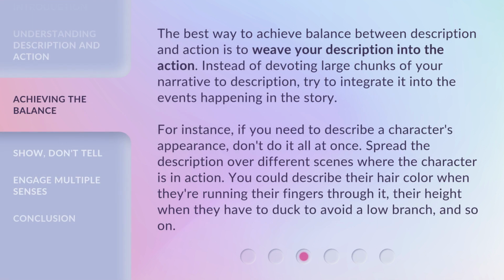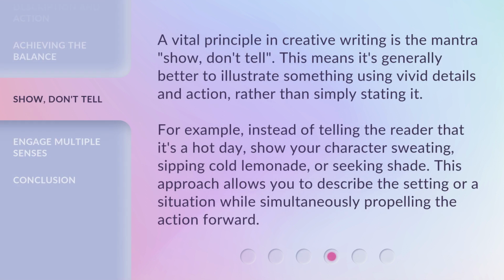Creative Writing: Balancing Description and Action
Balancing Description and Action: Mastering Creative Writing • Learn the art of balancing description and action in creative writing to captivate your readers and bring your story to life. Discover how to seamlessly integrate detailed descriptions into your narrative while keeping the action flowing. Find out the key techniques to achieve the perfect balance and keep your readers engaged throughout your storytelling journey.

00:00 • Introduction - Creative Writing: Balancing Description and Action
00:36 • Understanding Description and Action
01:16 • Achieving the Balance
01:53 • Show, Don't Tell
02:26 • Engage Multiple Senses